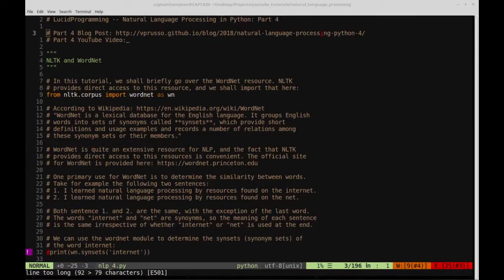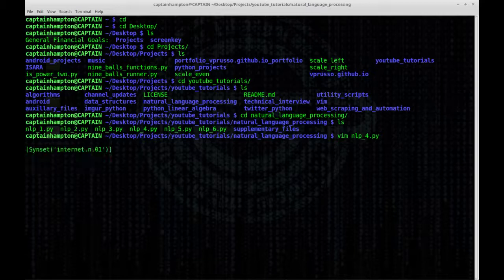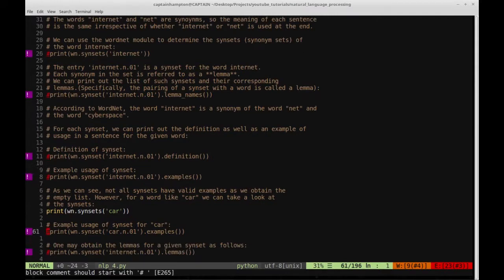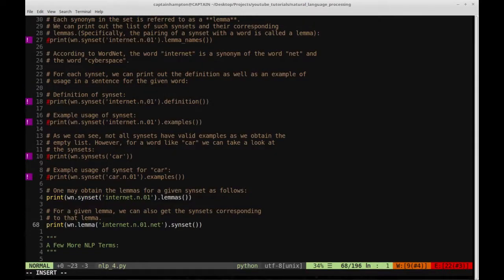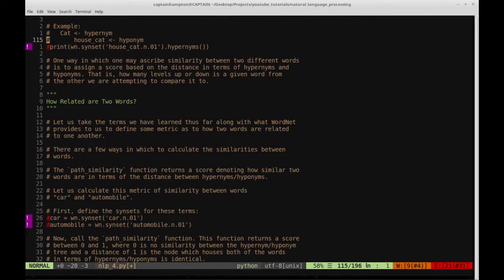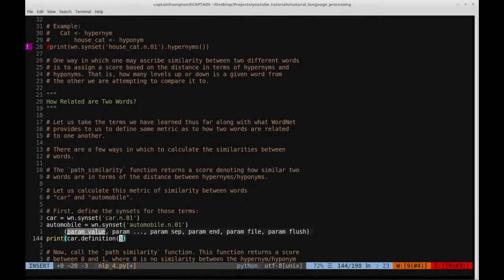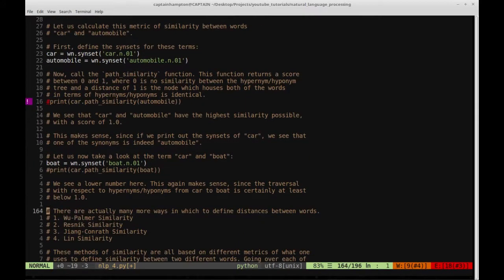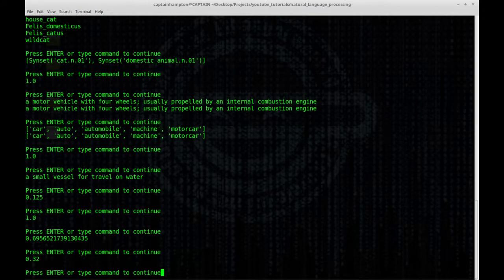Natural Language Processing in Python: Part 4 -- WordNet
In this video, we consider the WordNet resource and look at how to make use of this resource within NLTK.

Each video in this series will have a companion blog post, which covers the content of the video in greater detail, as well as a Github link to the Python code used. Both of these links are provided below:

This video is part of a series on Natural Language Processing in Python. The link to the playlist may be accessed here:

If I've helped you, feel free to buy me a beer :)
Bitcoin: 1CPDk4Hp4Fnh7tjeMdZBudmYAkCCcLqimT